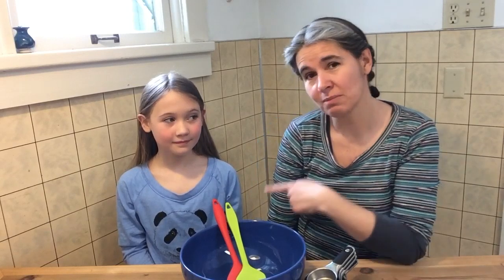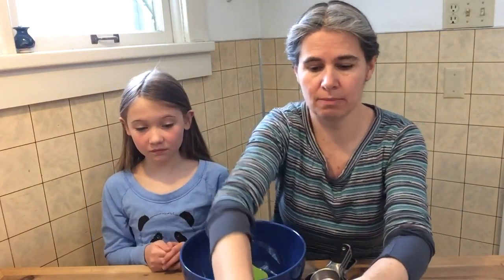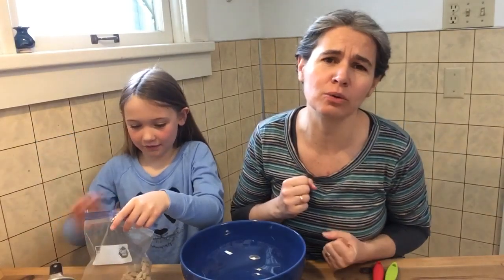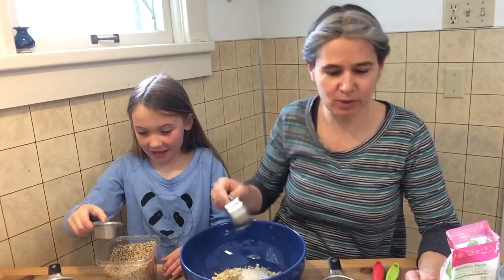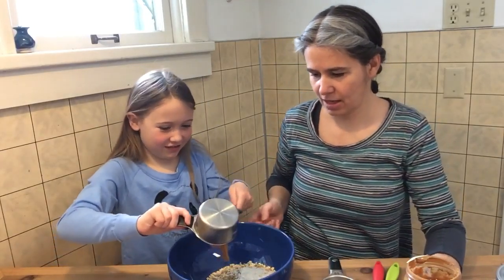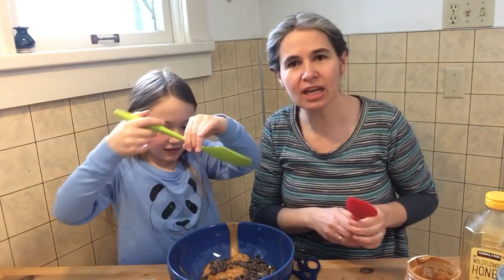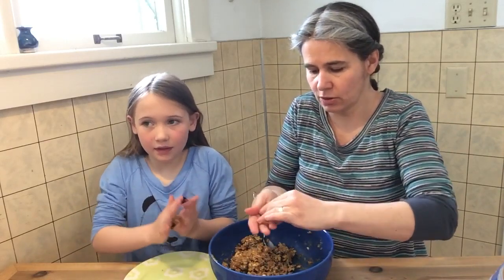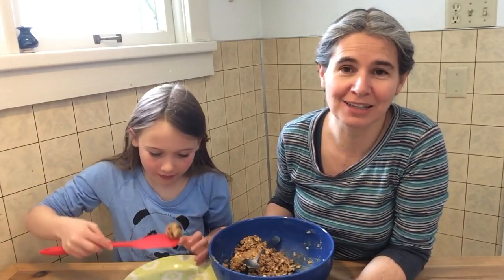Make No-Bake Cookies with Liza & Lily, 4/8/2020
Join Liza and daughter Lily as they whip up a batch of no-bake cookies, also known as Extremely Healthy Energy Bites. Then concoct your own special batch at home, engineering the perfect balance between sticky and crumbly and learning about adhesion along the way.

Liza's No-Bake Cookies Recipe:
1 cup cereal (crunched up)
1/2 cup oats
1/3 cup nuts, seeds, dried fruit, or coconut flakes
1/3 cup chocolate chips
1 cup nut or seed butter
1/4 cup honey or syrup
Combine dry ingredients in a bowl. Add the nut or seed butter and honey and mix well. Chill in the freezer for 20 minutes. Roll into small balls and enjoy!